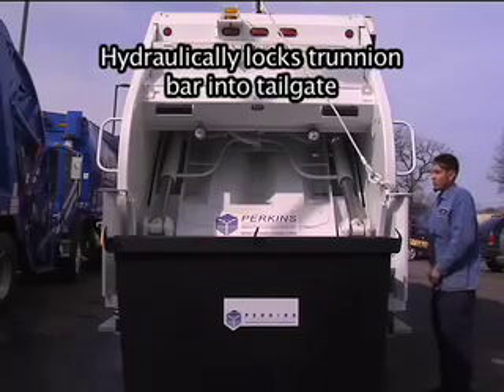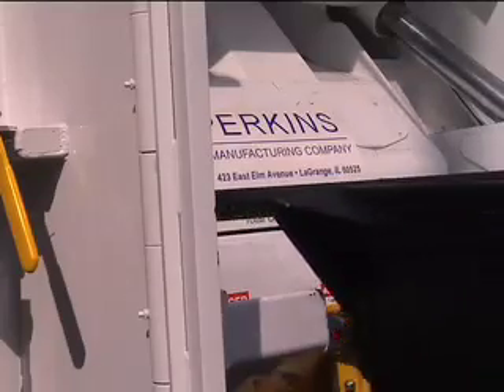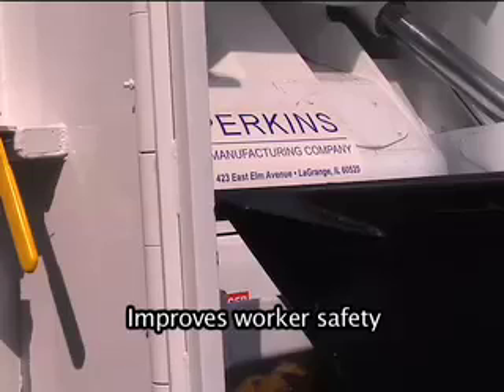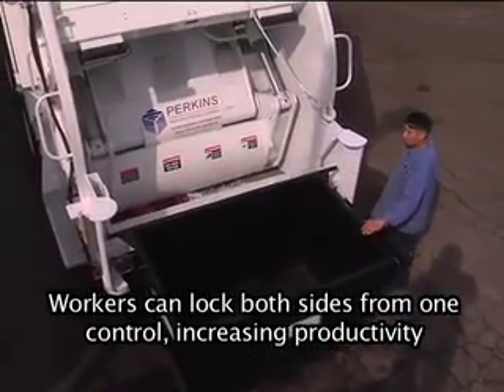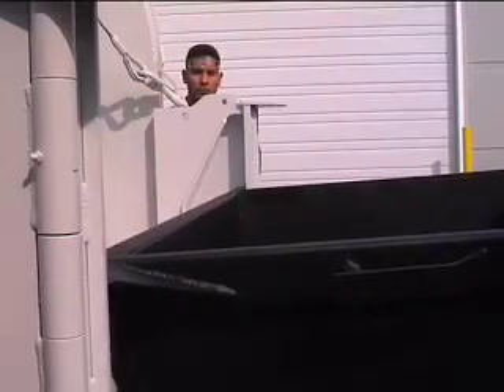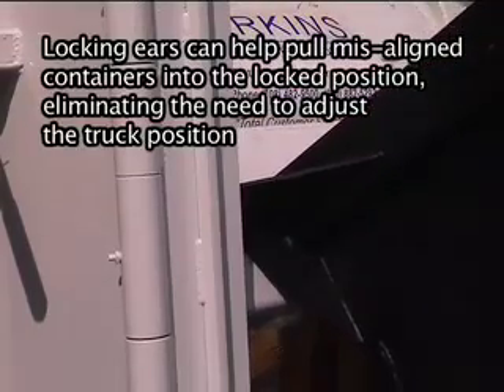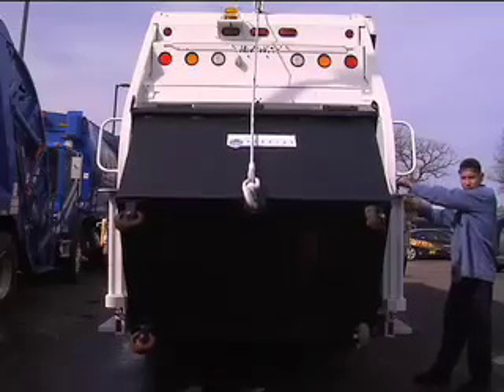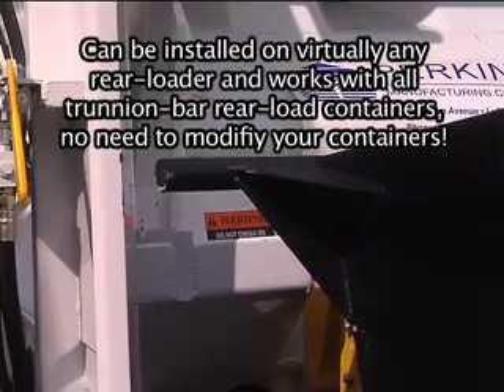Perkins Manufacturing Model # TL4, "The Locker"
The Perkins Mfg commercial container trunnion bar locker secures rear-load commercial bins (ANSI Type T containers) to the back of a Rear loader garbage truck.  The system opens and closes both sides at the touch of a lever, saving the operator time (so they don't have to walk around the container to lock the other side).  Operator safety and work efficiency are increased!

Ask about available options!  The Locker can be enhanced with safety valves that prevent the operation of the winch or reeving cylinder unless the locker is closed.  This will prevent the operator from trying to lift an unsecured container.

Ask about our expert installation services at our Perkins headquarters in Bolingbrook, IL!

Perkins Manufacturing
380 Veterans Parkway Suite 110